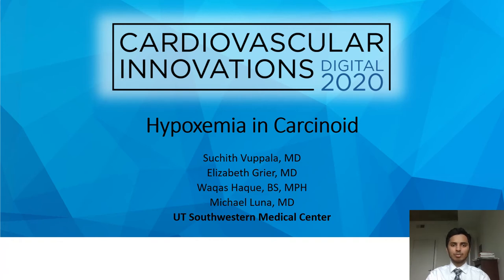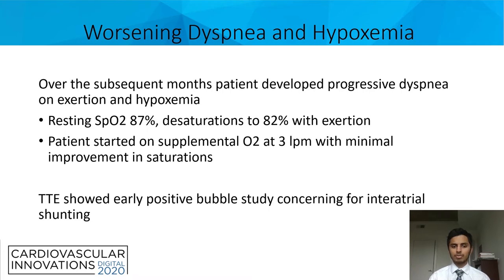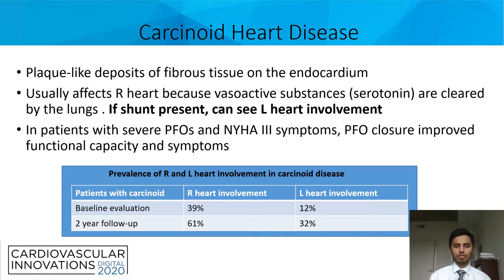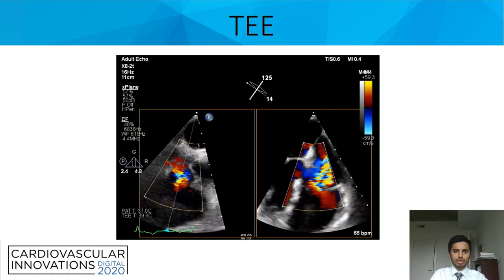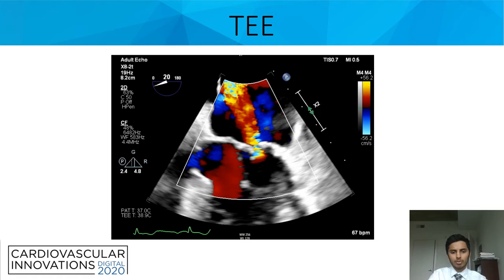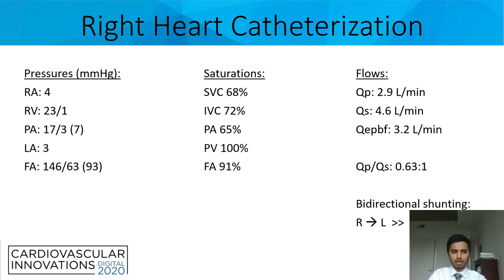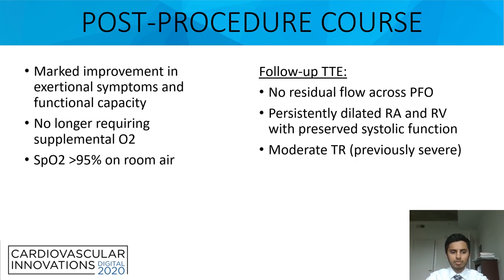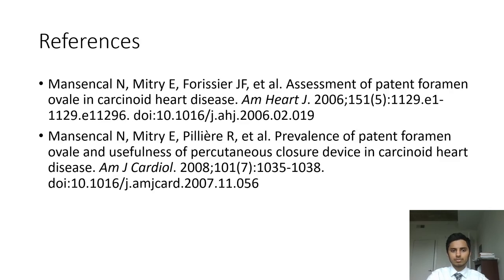Vuppula_Correction of hypoxemia after closure of patent foramen ovale_Structural